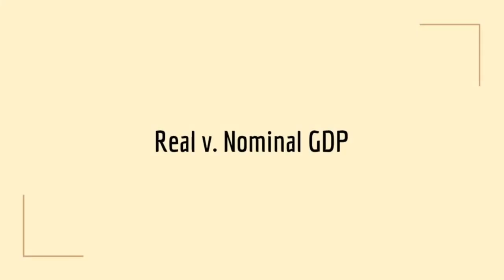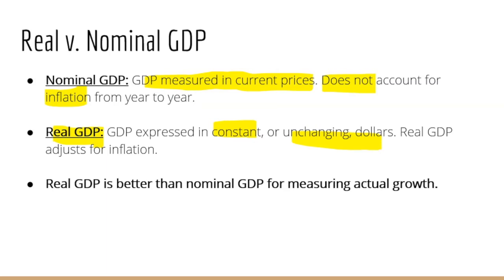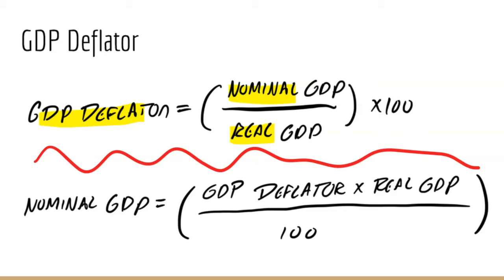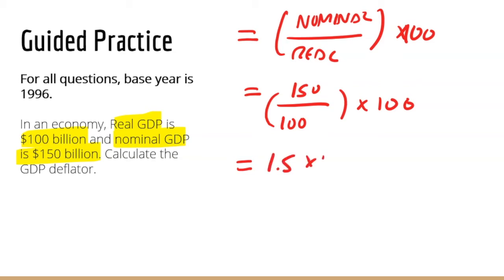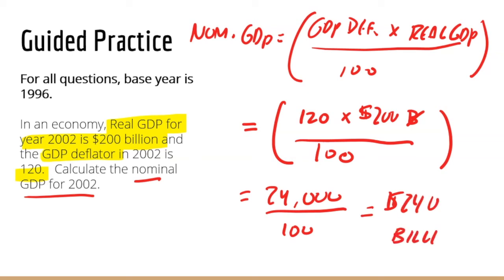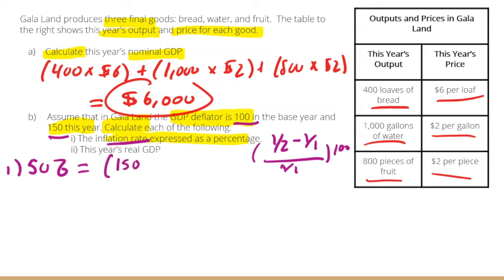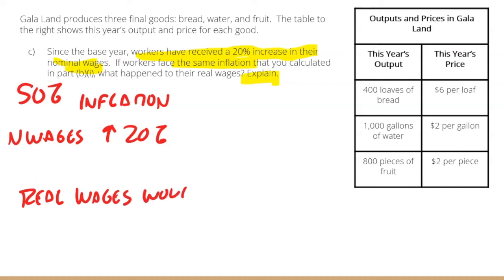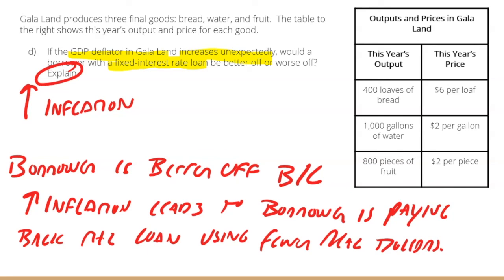Video #4 GDP Deflator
0:00 Introduction
0:26 Real v. Nominal GDP
3:08 GDP Deflator
6:08 Guided Practice #1
7:13 Guided Practice #2
8:58 Practice FRQ